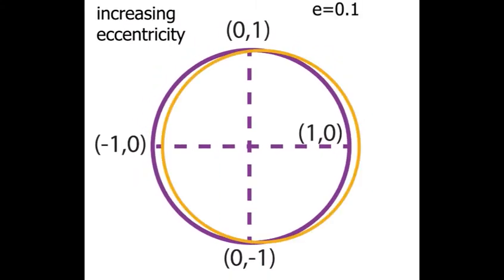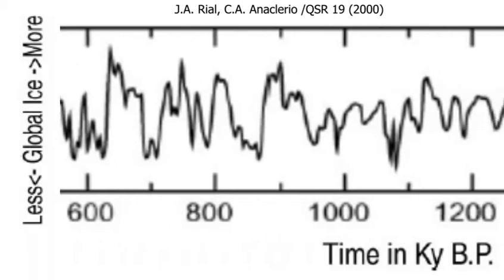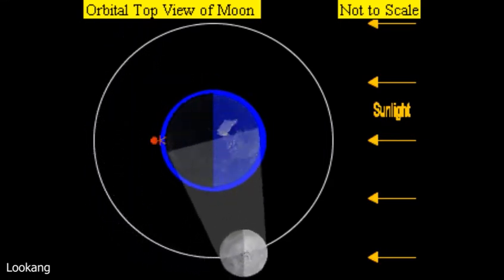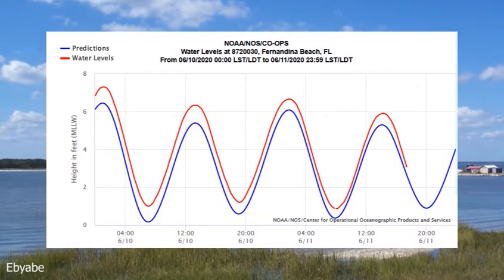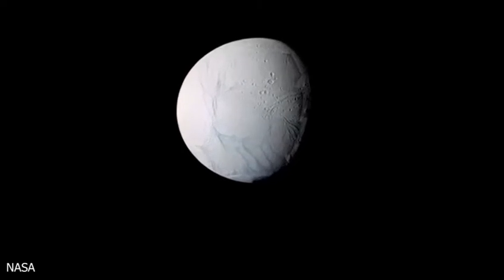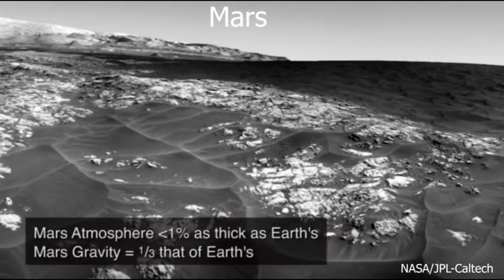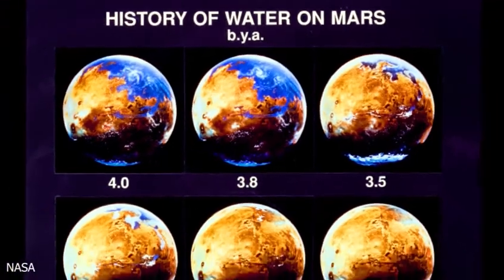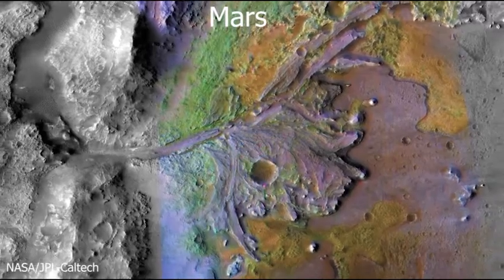Unit Circles, Trigonometric Functions, and Right Triangles applied to Planetary Geoscience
Course video for MATH 1421 at UT-Arlington. This video provides background information for the homeworks in sections 4.1, 4.2, 4.3, 4.4, 5.1, and 5.2, in addition to the two Mars based lab problems.